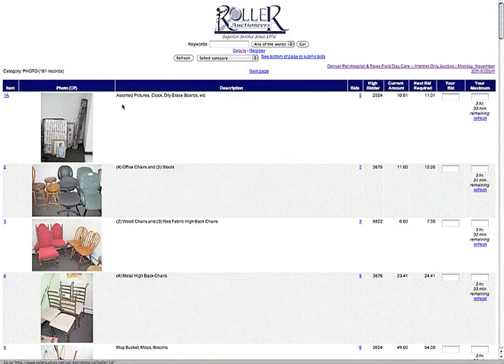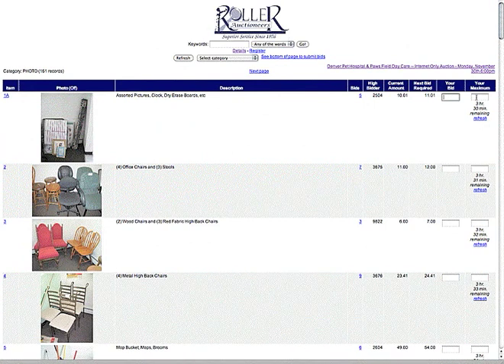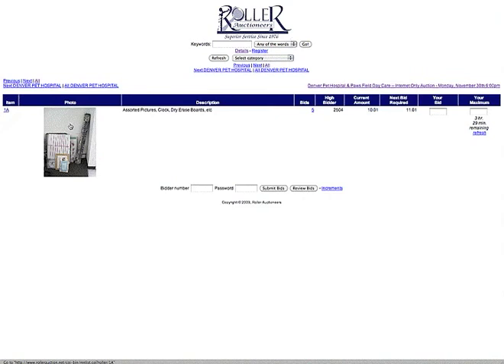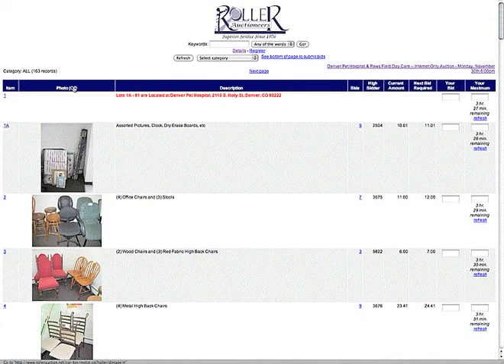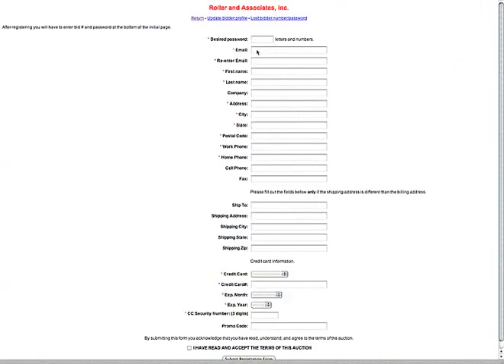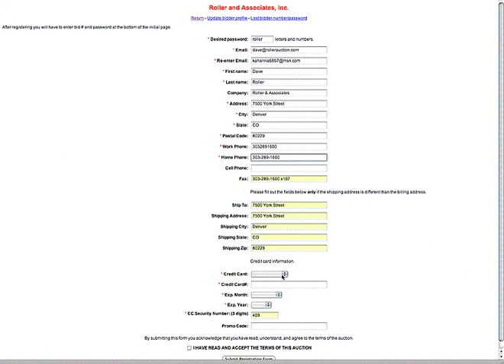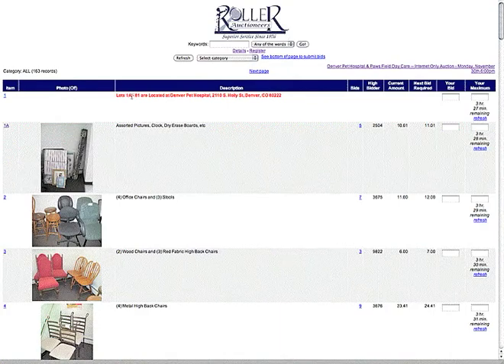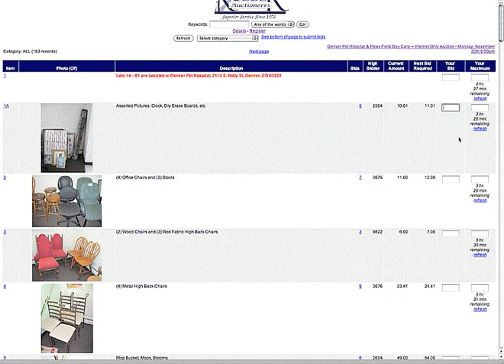Internet Only Auction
Roller & Associates Auctioneers Bidding Tutorial for Internet-Only Auction Interface and Registration